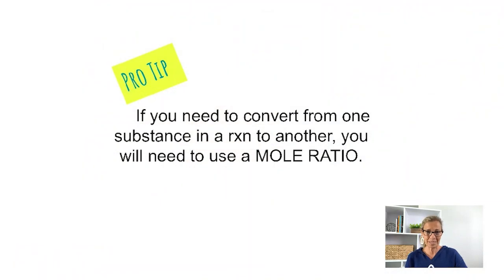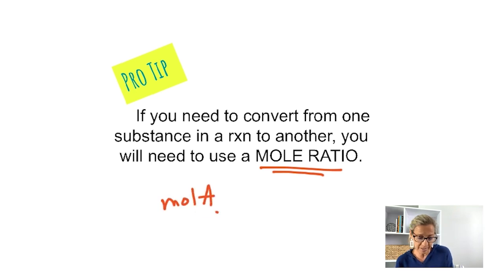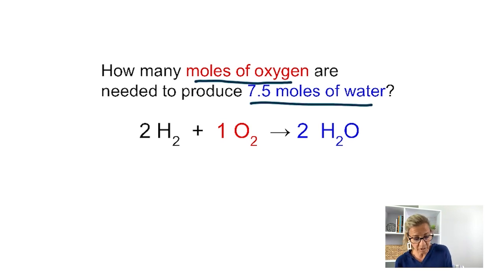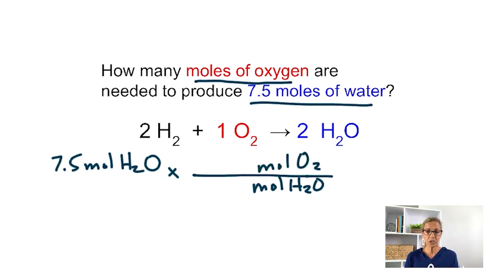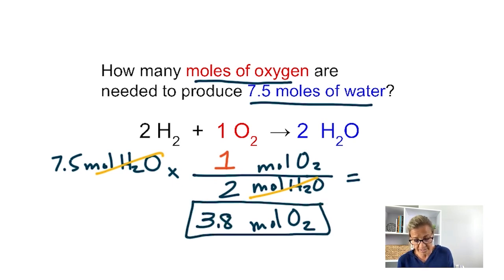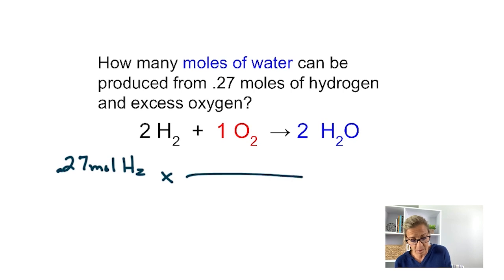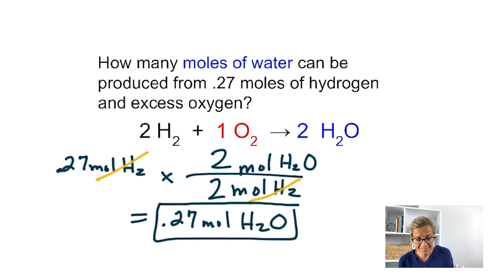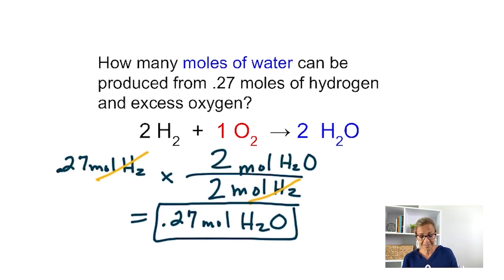Mole-to-mole conversions - Episode 47 of Crush Chem in 5 minutes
Learn how to convert from moles of one substance in a reaction to another.  The conversion factor you need is a mole ratio - which comes from the coefficients in a balanced equation.